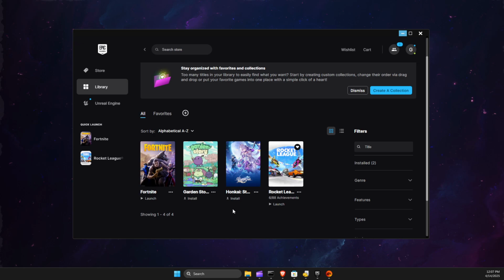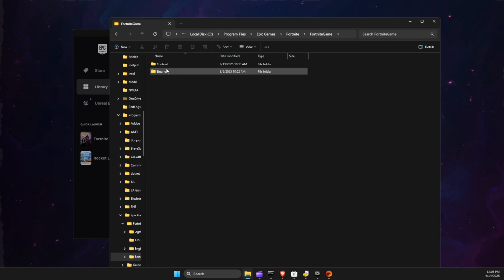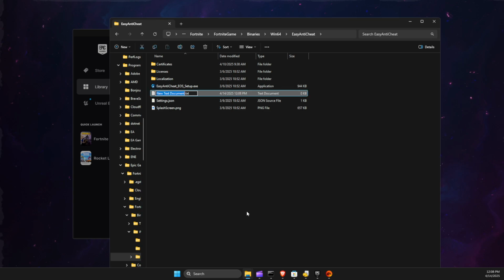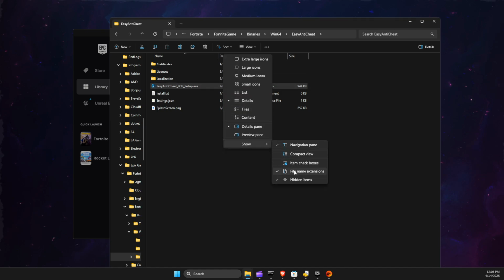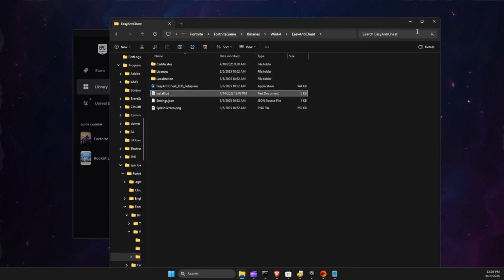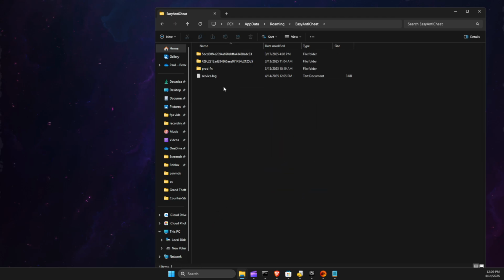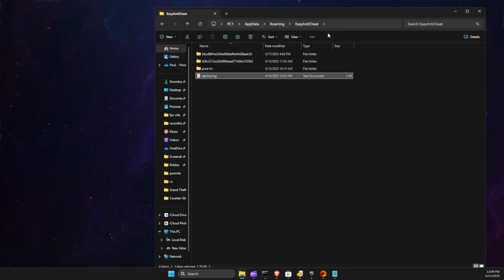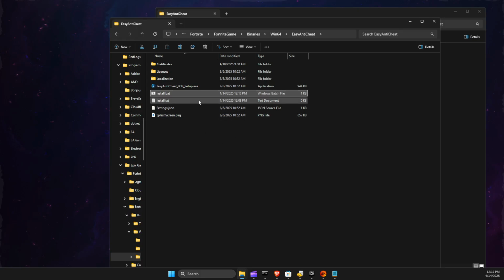How To Fix Easy Anti Cheat Not Installed on Fortnite (NEW Working Method 2025)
In this video I will show you How To Fix Easy Anti Cheat Not Installed on Fortnite.It's really easy and it will take you less than a minute to do it!